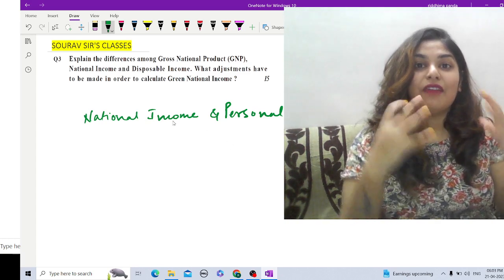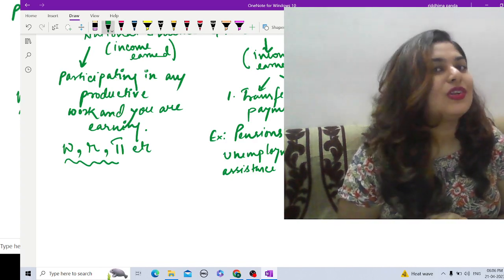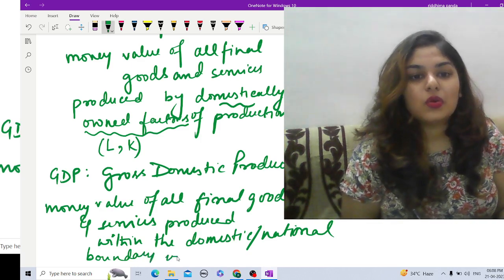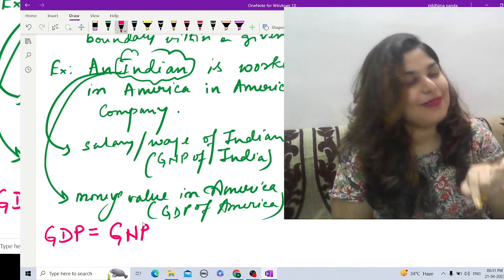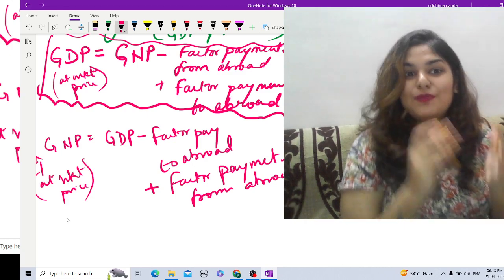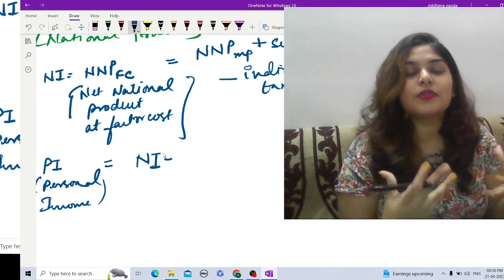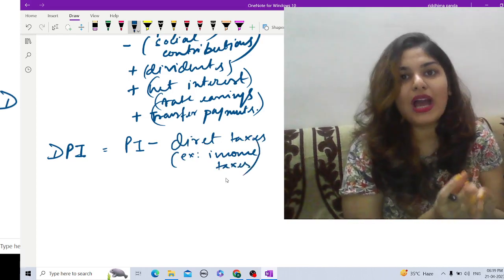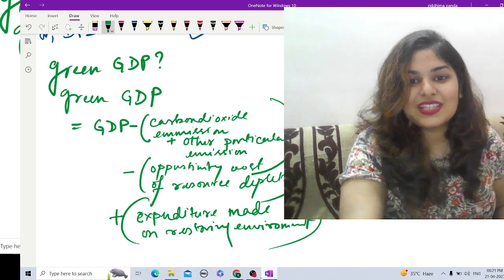IES Previous 2022 year Solution, GREEN GDP: Paving the Way for Sustainable Prosperity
GREEN GDP: Paving the Way for Sustainable Prosperity: Indian Economic Service

Welcome to the world of Green GDP, a groundbreaking concept that combines economic growth with environmental sustainability. In this captivating discussion, we will explore the fascinating realm of Green GDP while incorporating all suitable SEO techniques to make this topic more accessible and engaging to a broader audience. Let's dive in! 💡✨

🌿 Understanding Green GDP:
Green GDP goes beyond traditional economic indicators by incorporating the environmental costs associated with economic activities. It provides a more comprehensive and sustainable measure of economic performance, taking into account the depletion of natural resources, environmental degradation, and the impact on human well-being. 🌍💰🌱

🌿 The Importance of Green GDP:
As our world faces increasing environmental challenges, it becomes crucial to evaluate economic growth in a way that considers the long-term well-being of both people and the planet. Green GDP provides a holistic approach, highlighting the interdependence between the economy and the environment. 🌎📈💚

🌿 Key Benefits of Green GDP:
1️⃣ Sustainable Development: Green GDP promotes a balanced approach to economic growth, ensuring that development aligns with ecological limits and preserves natural resources for future generations.
2️⃣ Policy Guidance: By factoring in environmental costs, Green GDP provides policymakers with valuable insights to design effective environmental policies, fostering a transition towards greener and more sustainable practices.
3️⃣ Investor Confidence: Companies embracing sustainability can attract environmentally conscious investors and gain a competitive edge in the market, leading to long-term growth and profitability.
4️⃣ Public Awareness: Green GDP helps raise public awareness about the true costs of economic activities, encouraging individuals and communities to make environmentally responsible choices.

🌿 Implementing Green GDP:
To integrate Green GDP effectively, governments, businesses, and individuals can take the following actions:

1️⃣ Environmental Accounting: Adopting robust accounting systems to measure and monitor environmental impacts alongside economic indicators.
2️⃣ Sustainable Policies: Implementing regulations and incentives that promote environmentally friendly practices, renewable energy adoption, and efficient resource management.
3️⃣ Innovation and Technology: Embracing green technologies, renewable energy sources, and sustainable production processes to minimize ecological footprints.
4️⃣ Education and Awareness: Educating the public about the importance of sustainable development and fostering a culture of environmental responsibility.

🔍 Effective SEO Integration:
To ensure that the concept of Green GDP reaches a wider audience, leveraging suitable SEO techniques is crucial. By incorporating keywords such as "Green GDP," "sustainable economic growth," and "environmental accounting" throughout the content, optimizing meta tags, and sharing relevant and engaging information, we can enhance visibility and accessibility for interested readers and researchers alike. 🌿🔍🌍

✨🌿✨ In conclusion, Green GDP paves the way for a more sustainable and prosperous future by recognizing the intrinsic link between economic growth and environmental well-being. By embracing Green GDP and integrating SEO techniques, we can foster greater awareness, inspire positive action, and collectively work towards a greener and more sustainable world. Let's embark on this transformative journey together! 🌎💚📈